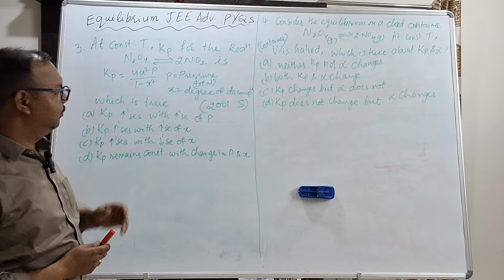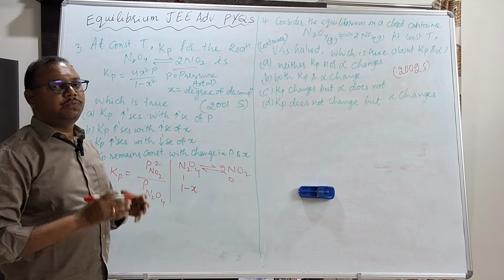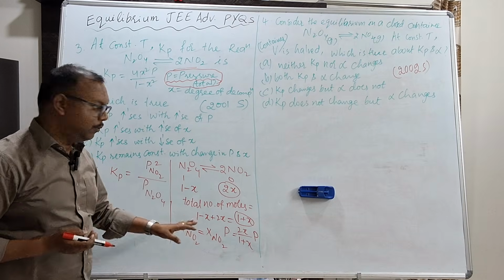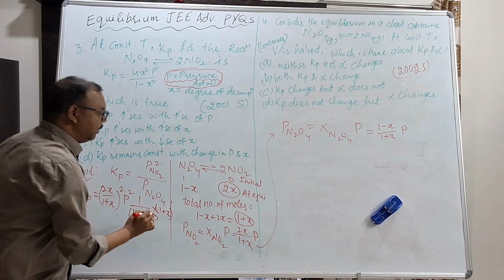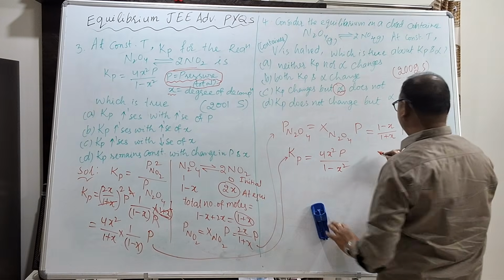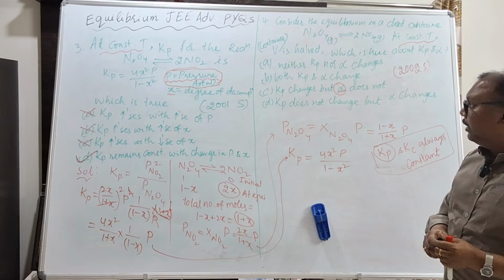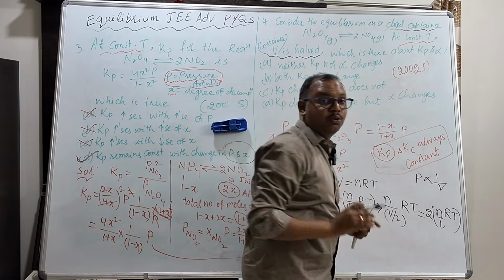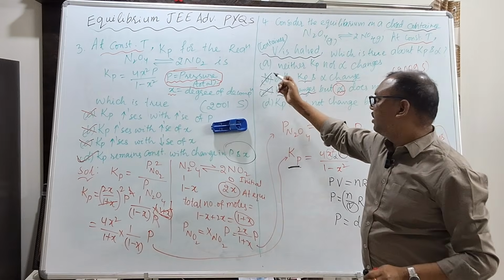Equilibrium JEE Advanced Previous Year Questions _ PYQs